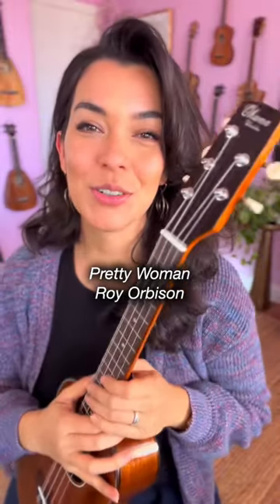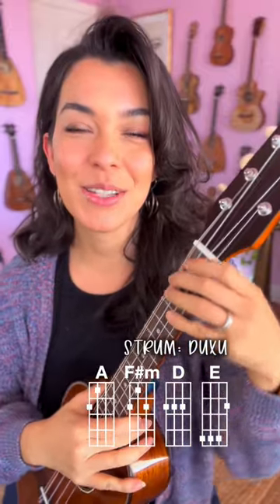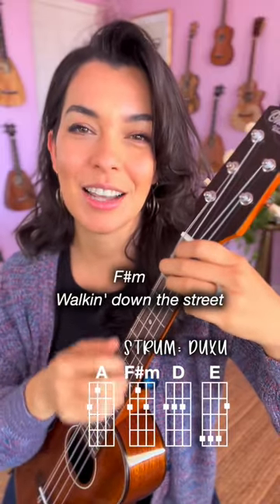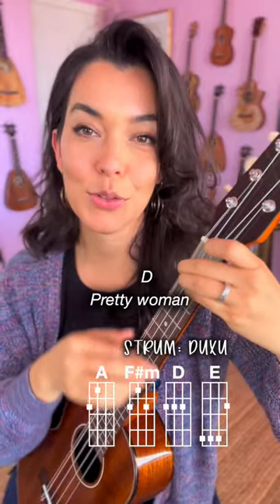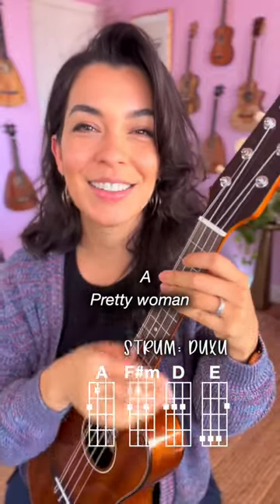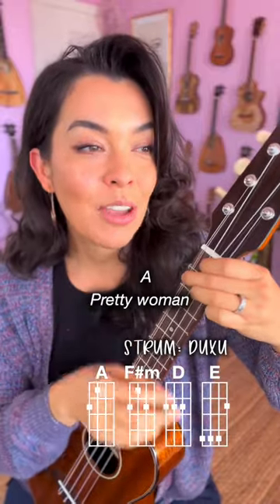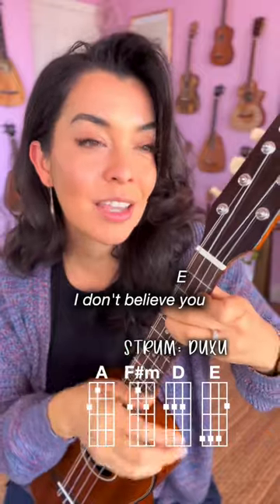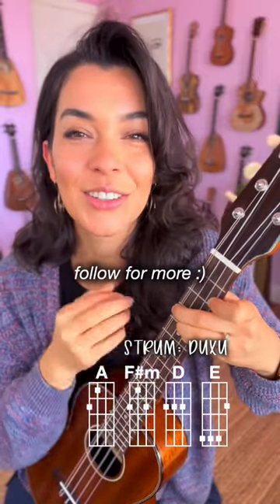Pretty Woman | Ukulele Tutorial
In this video I’m playing the gorgeous Tiny Tenor by Pepe Romero Junior. This particular ukulele is made with Koa wood.